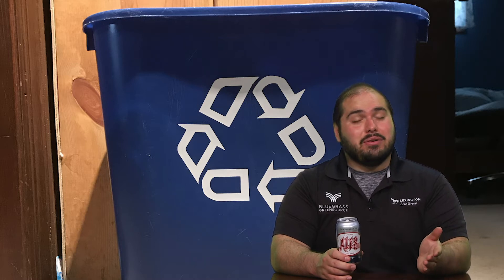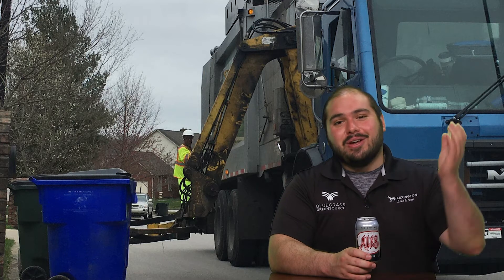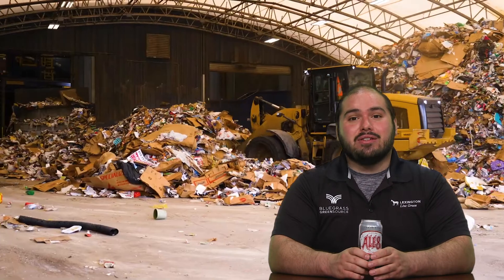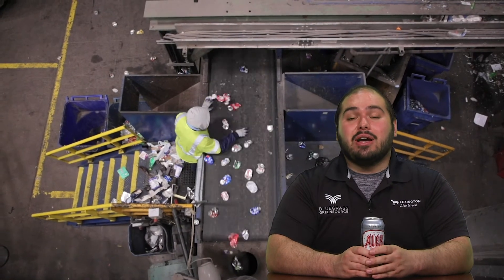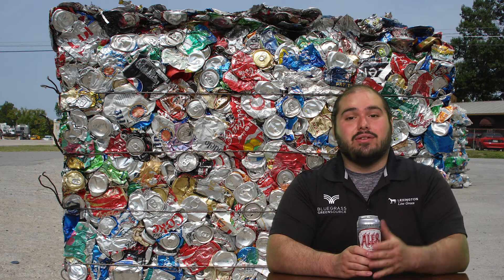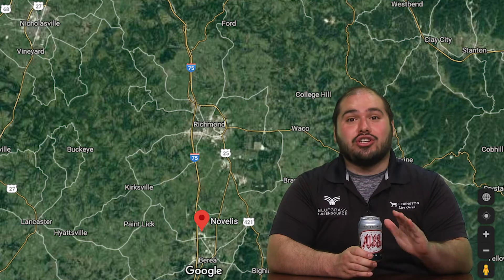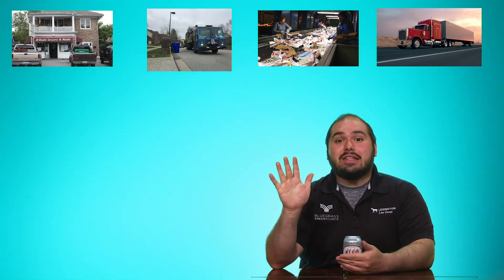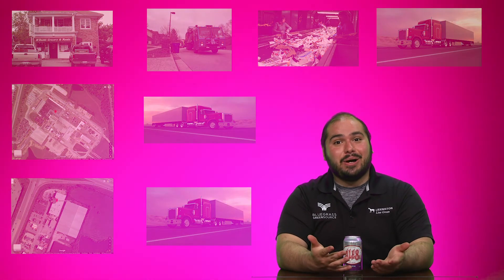I Made Some Money - Final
Watch Our Live Stream!